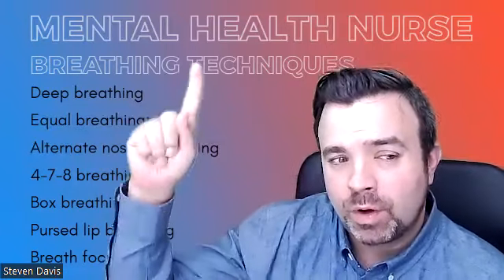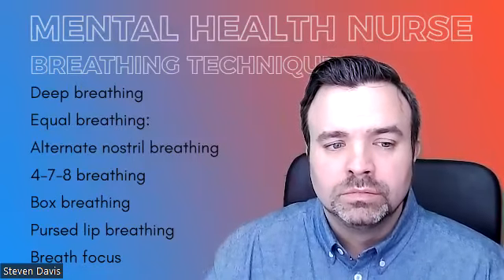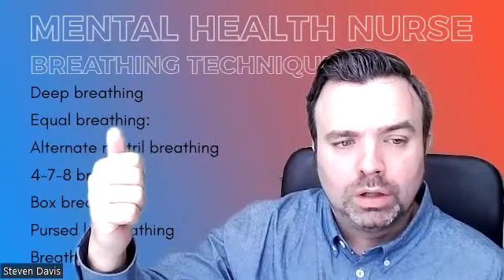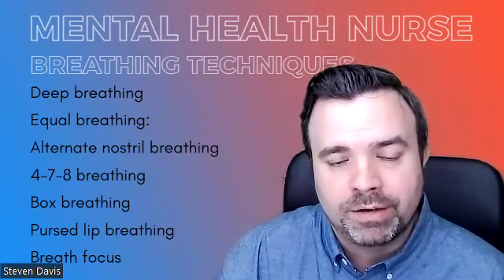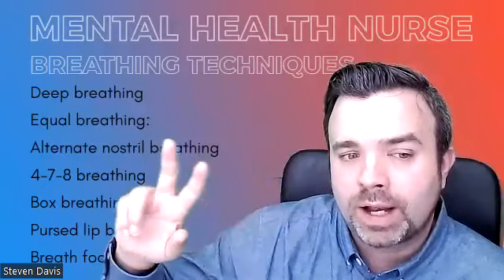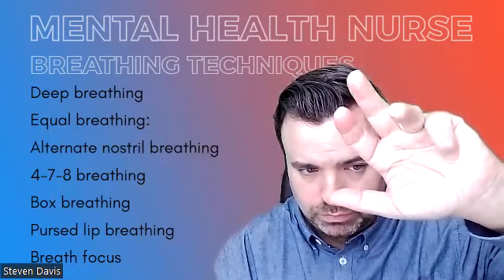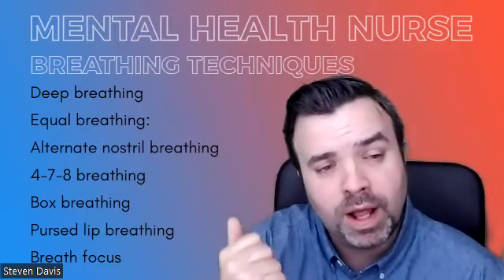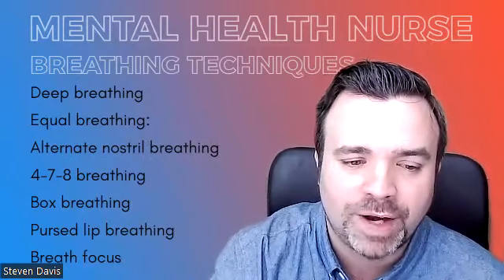Breathing skills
Breathing techniques can be an effective way to reduce stress, anxiety, and other negative emotions, as well as improve overall well-being. Here are some different breathing techniques:

Diaphragmatic breathing: Also known as belly breathing or deep breathing, diaphragmatic breathing involves inhaling deeply and expanding the belly, then exhaling slowly and contracting the belly.

Equal breathing: Equal breathing involves inhaling and exhaling for the same length of time, typically for a count of four or six.

Alternate nostril breathing: Alternate nostril breathing involves breathing in through one nostril, holding the breath, and then exhaling through the other nostril.

4-7-8 breathing: 4-7-8 breathing involves inhaling for a count of four, holding the breath for a count of seven, and exhaling for a count of eight.

Box breathing: Box breathing involves inhaling for a count of four, holding the breath for a count of four, exhaling for a count of four, and holding the breath for a count of four.

Pursed lip breathing: Pursed lip breathing involves inhaling through the nose, then exhaling slowly through pursed lips, as if blowing out a candle.

Breath focus: Breath focus involves focusing your attention on your breath, and observing it without judgment or distraction.

These breathing techniques can be practiced alone or in combination with other relaxation techniques, such as visualization or progressive muscle relaxation. Experiment with different techniques to find the ones that work best for you, and practice them regularly for optimal benefits.